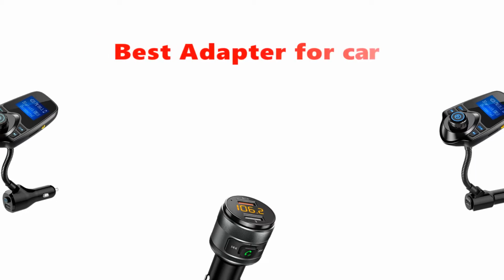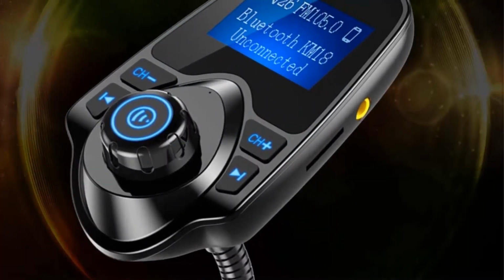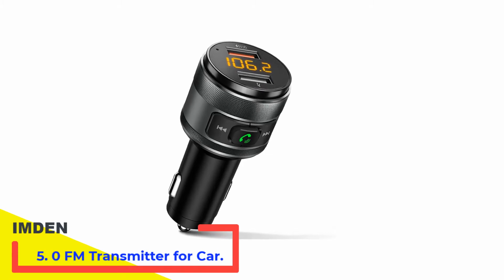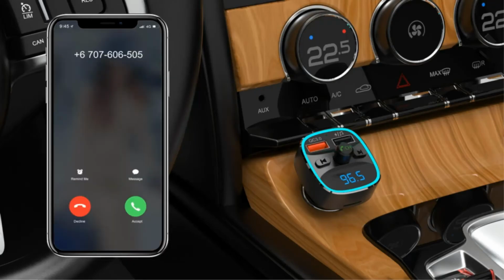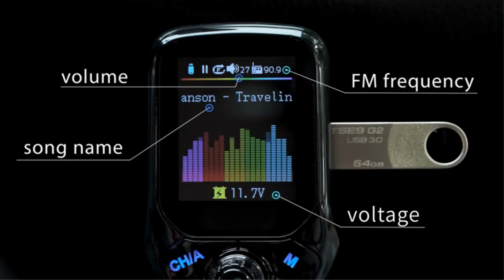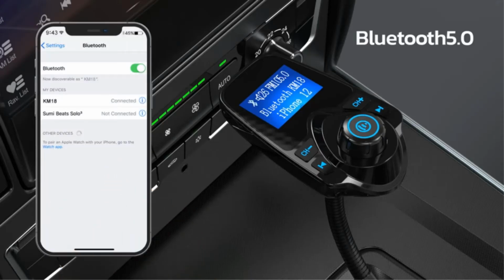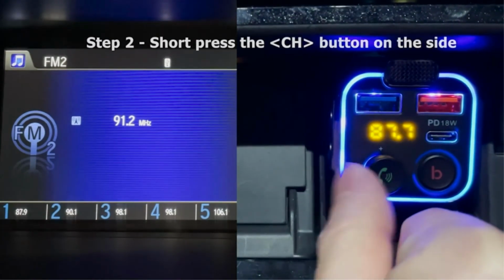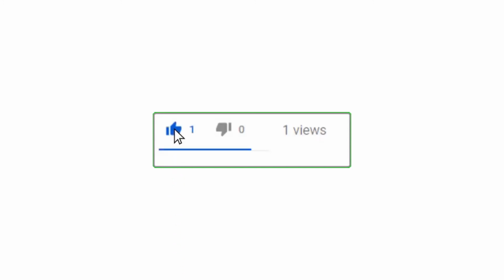✅ Top 5: Best Bluetooth Adapter For Car Stereo 2021 [Tested & Reviewed]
Top 5 Best Bluetooth Adapter For Car Stereo 2021
☄️1. Nulaxy Wireless In-Car Bluetooth FM Transmitter Radio Adapter Car Kit
📌Global Prices
📌Indian Prices : N/A
☄️2. IMDEN Bluetooth 5.0 FM Transmitter for Car, 3.0
📌Global Prices
📌Indian Prices : N/A
☄️3. (Upgraded Version) Bluetooth FM Transmitter, Sumind Wireless Radio Adapter Hands-Free Car Kit
📌Global Prices
📌Indian Prices : N/A
☄️4. Nulaxy Bluetooth FM Transmitter for Car, Wireless Car Radio Bluetooth Adapter
📌Global Prices
📌Indian Prices : N/A
☄️5. (Upgraded Version) V5.0 Bluetooth FM Transmitter for Car,
📌Global Prices
📌Indian Prices : N/A